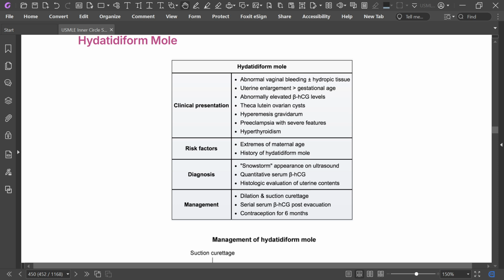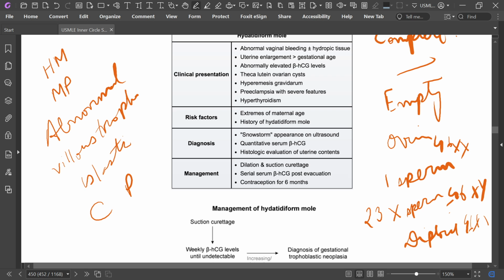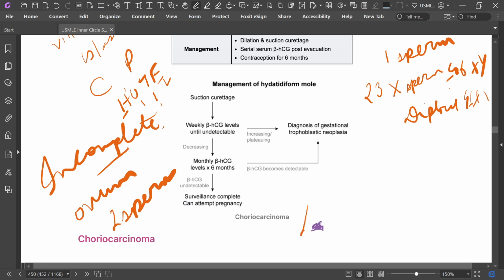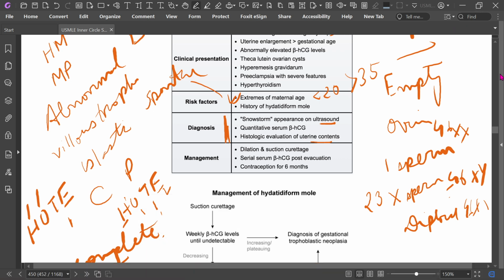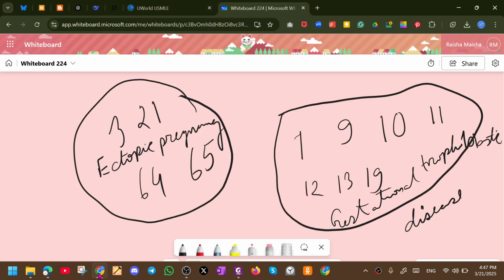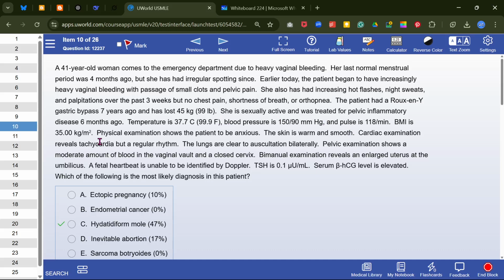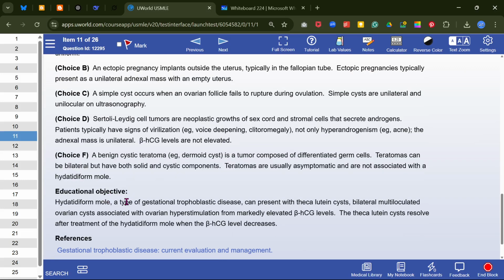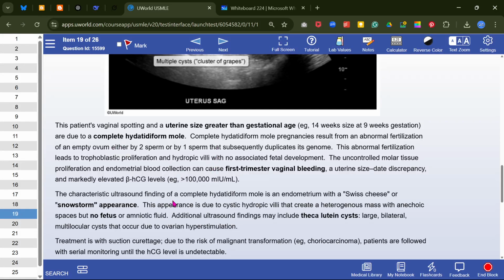Hydatidiform mole and Choriocarcinoma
🔍 Gestational Trophoblastic Disease: A classification that includes completing and partial forms of molar pregnancies.
🧬 Pathophysiology Insight: Complete moles arise from abnormal fertilization that lacks maternal genetic material, leading to excess paternal DNA.
🍇 Characteristic Appearance: The “bunch of grapes” appearance of complete moles on microscopic analysis is a key diagnostic indicator.
⚖️ Key Symptoms: High levels of beta-hCG, pelvic pressure, and hyperemesis gravidarum are significant clinical features observed during diagnosis.
🔬 Diagnostic Process: Confirming diagnosis involves ultrasound, quantitative beta-hCG assessment, and histological evaluation of the uterine content.
🏥 Management Strategies: D&C is essential for treatment with follow-up monitoring of beta-hCG levels to ensure successful resolution.
⚠️ Complications and Risks: Early-onset preeclampsia and potential transformation into gestational trophoblastic neoplasias like choriocarcinoma necessitate careful monitoring.
Key Insights
🧬 Genetic Contributions in Molar Pregnancies: The understanding of how incomplete fertilization leads to hydatidiform moles is crucial for medical students. Complete moles result from the fertilization of an empty ovum, leading to a mass that contains only paternal DNA. In contrast, partial moles include both maternal and paternal genetic material but exhibit abnormal chromosomal counts that often lead to fetal demise. This genetic insight emphasizes the importance of chromosomal assessment in the diagnosis and understanding of molar pregnancies.

🩺 High Beta-hCG Levels as Diagnostic Indicators: Elevated beta-hCG levels serve as a hallmark feature for molar pregnancies and should prompt healthcare providers to consider gestational trophoblastic disease in relevant clinical presentations. In both complete and partial moles, the beta-hCG levels can be exceedingly high, which can lead to complications such as hyperemesis gravidarum. Recognizing this symptom could allow for timely intervention and management.

📊 The Role of Imaging and Evaluations in Diagnosis: The application of ultrasound is crucial in identifying the classic “snowstorm” appearance indicative of a molar pregnancy. Additionally, histological evaluation post-D&C provides definitive evidence of molar tissue presence or the sequelae indicating gestational trophoblastic neoplasias. This pathology aspect underscores the integrative approach needed for accurate diagnosis.

⚕️ Management Post-Diagnosis: Proper management protocols following a diagnosis of hydatidiform mole include serial measurement of beta-hCG to ensure levels decrease post-treatment, particularly after dilation and curettage. The risks associated with incomplete or failing resolution can lead to complications like choriocarcinoma, hence the necessity for thorough follow-up.

⚡ Considerations for Risk Factors and Symptoms: Understanding risk factors, such as maternal age extremes and past molar pregnancies, is essential for early identification. Symptoms, when categorized into early (e.g., bleeding, hyperemesis) and late presentations (e.g., thyrotoxicosis, preeclampsia), help clinicians recognize complications and manage cases effectively, ensuring better pregnancy outcomes.

🔍 Choriocarcinoma and Its Origins: Acknowledgment of choriocarcinoma, a malignant type of gestational trophoblastic disease arising from abnormal trophoblastic proliferation, necessitates vigilance. Provider awareness of how this can develop post-molar pregnancy amplifies the significance of ongoing surveillance for patients with risk factors, particularly regarding symptomatology such as irregular bleeding and chest pain indicative of metastasis.

📅 Formulating a Plan for Future Pregnancies: Following the resolution of a molar pregnancy, proper counseling on contraception for at least six months is critical before attempting conception. This provides adequate time to monitor beta-hCG levels and mitigate risks of recurrence or misdiagnosis with new pregnancies. The structured follow-up culminates in safer reproductive health practices for the patient cohort.